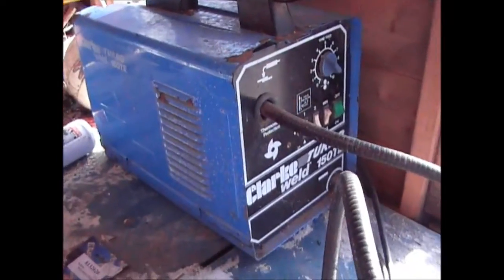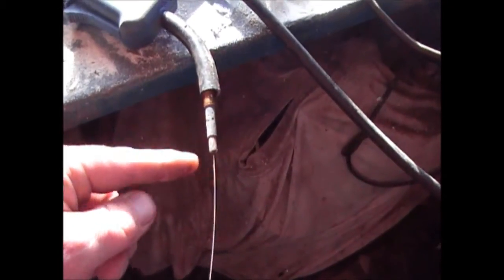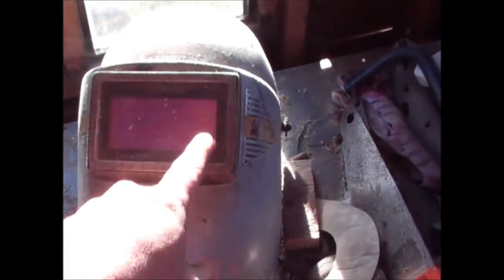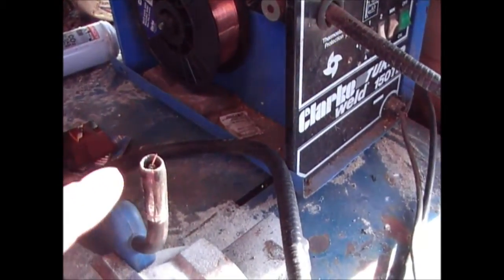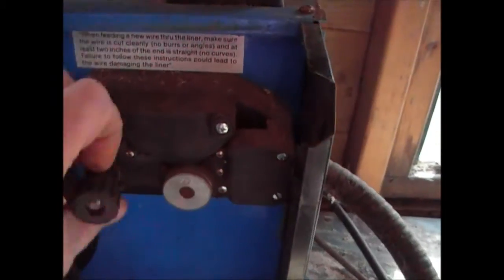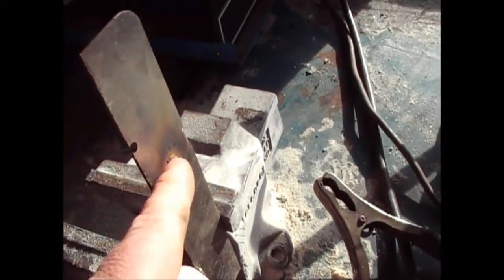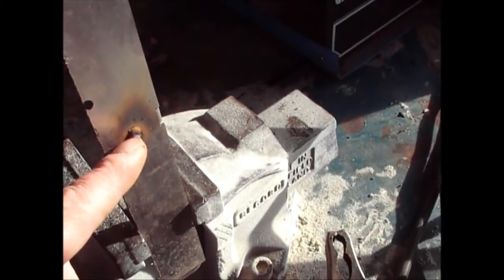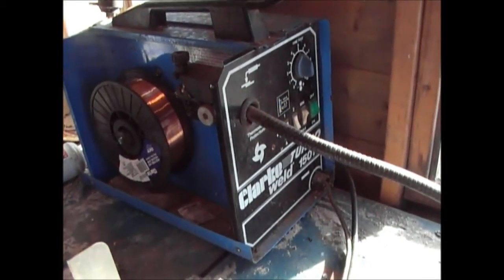Jim's Allotment - Plot 9 - February Tour Part 4 - Learn how to MIG Weld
Learn how to MIG weld with this easy to follow, Step by step instructions how to set up and use a MIG welder. Demonstration of how to weld and, tips and hints and a trouble shooting section to cover the issue that you may have.